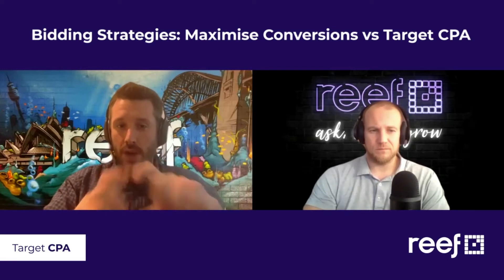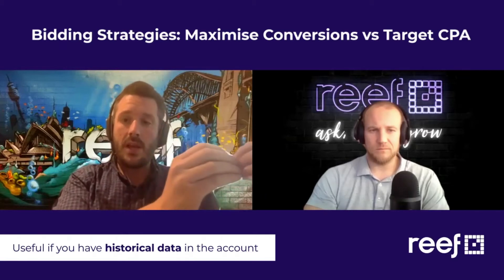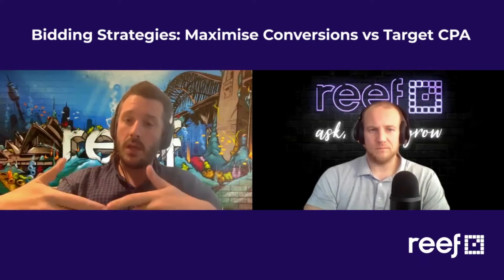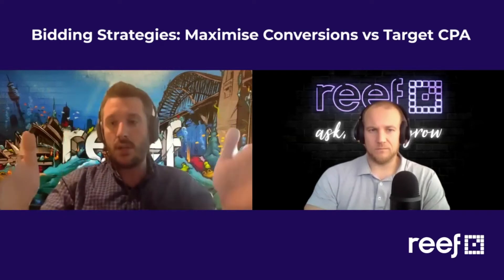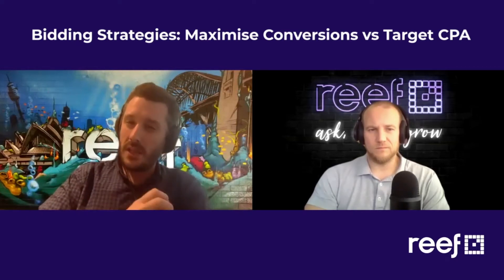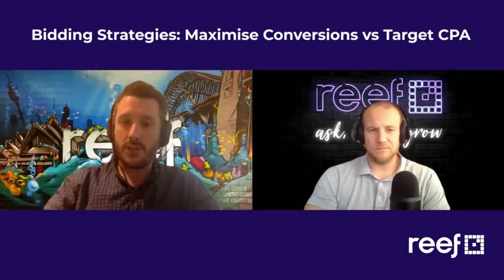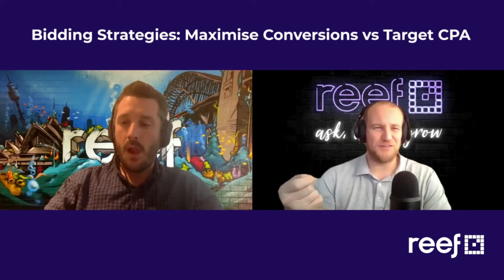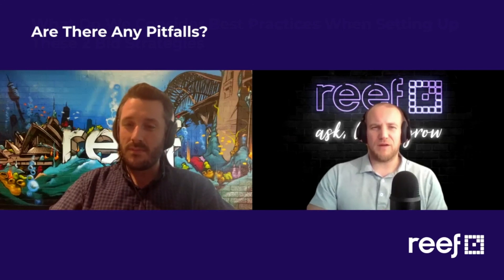Google Ads Bidding Strategy: Maximise Conversions Vs Target CPA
Maximise Conversions and Target CPA are 2 bidding strategies in Google Ads... but which one is right for your campaign to generate the highest performance?

Here, we look at:
- How each bidding strategy works
- When you should look to use each bidding strategy
- The pros, cons and 'gotcha's' for each
- The importance of testing

If you use bidding strategies in Google Ads, you might find some of the information in this video useful when planning, reviewing or troubleshooting your campaigns.

If you have any questions about this topic or would like to discuss your digital marketing strategy in more detail, please feel free to reach out to us at any time: